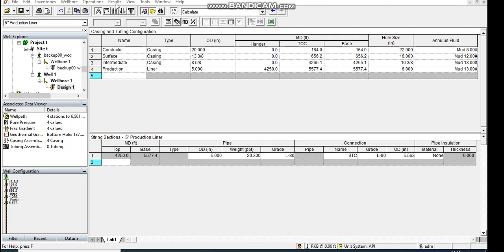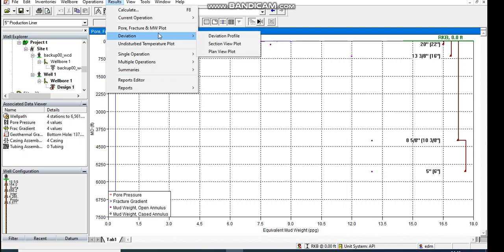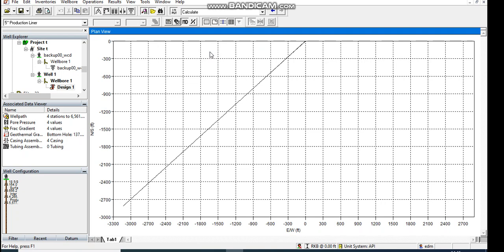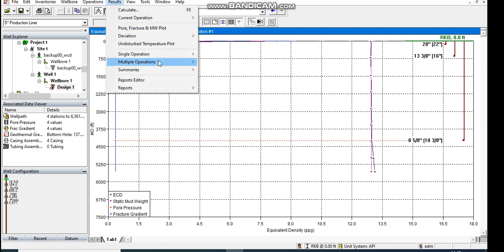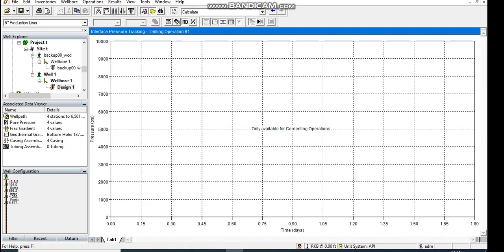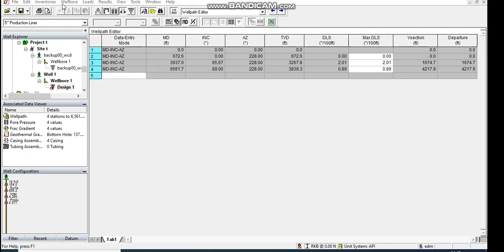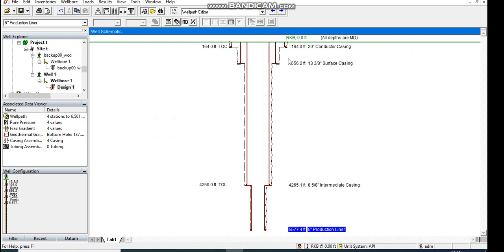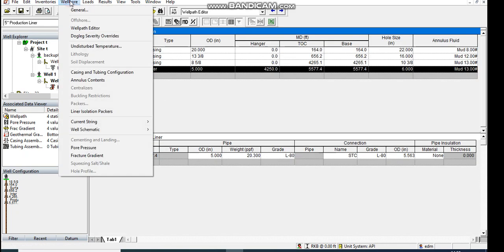WellCat Tutorial 4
WellCat – Halliburton Landmark Software
WellCat is a powerful casing and tubing design analysis module in Halliburton’s Landmark suite. It enables engineers to evaluate thermal, pressure, and mechanical stresses on well tubulars during drilling, production, and well intervention. It is particularly useful for high-temperature, high-pressure (HTHP), geothermal, and deepwater wells.